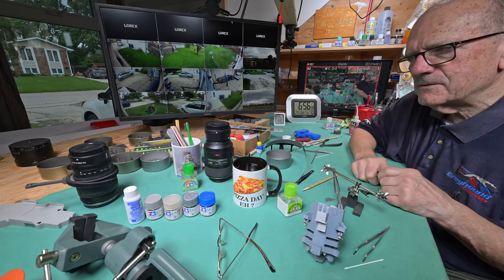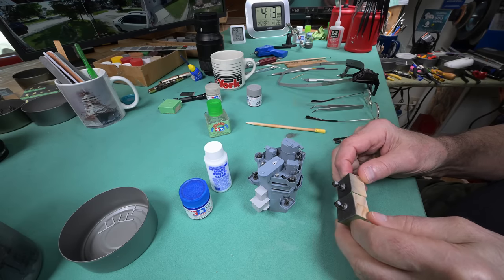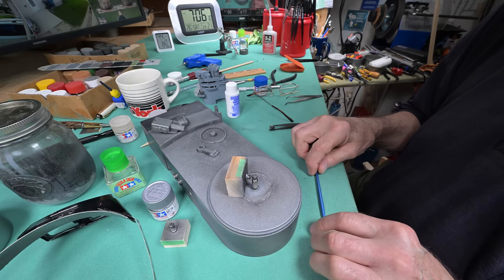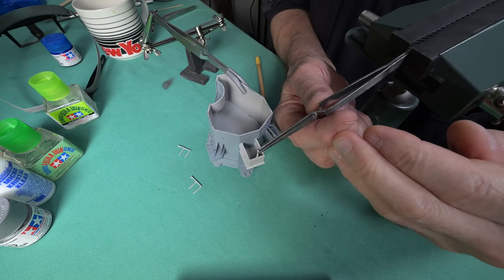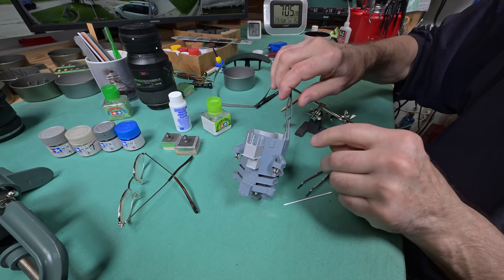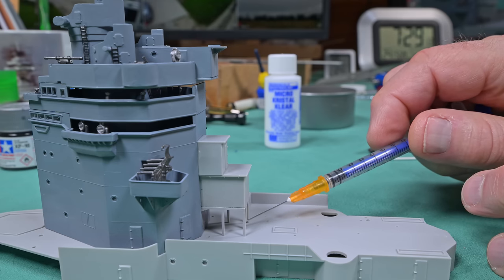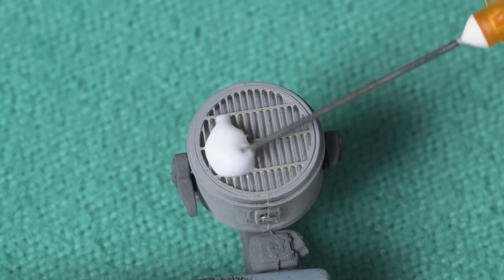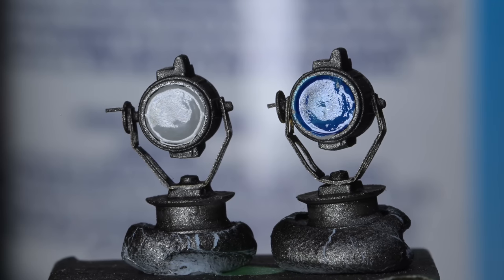The Model Ship - Part 1249